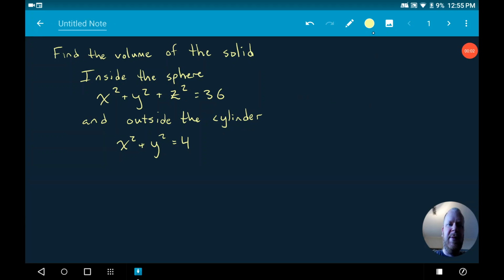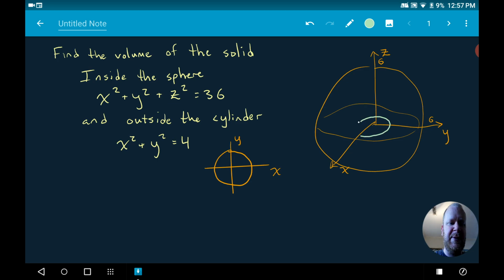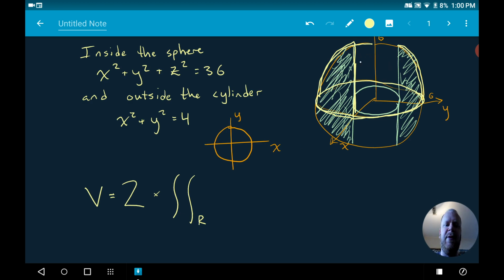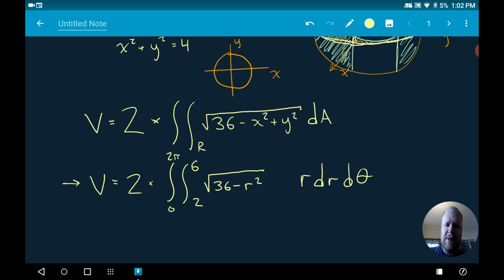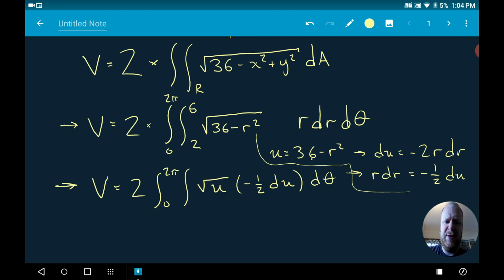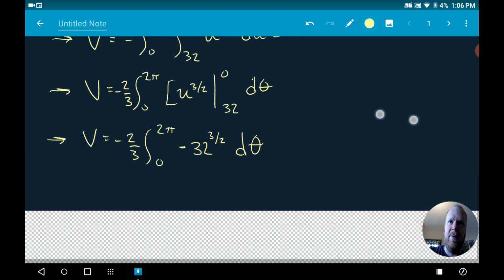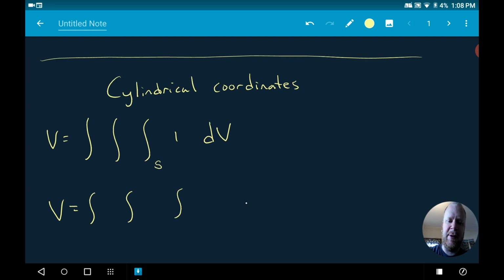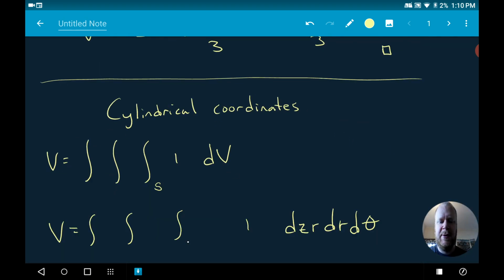2204 - Office Hours - 2 part 1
Answering some questions from 15.4 and 15.7. Looks like this one got corrupted about 15 minutes in, so see part 2 for the last 2 problems.